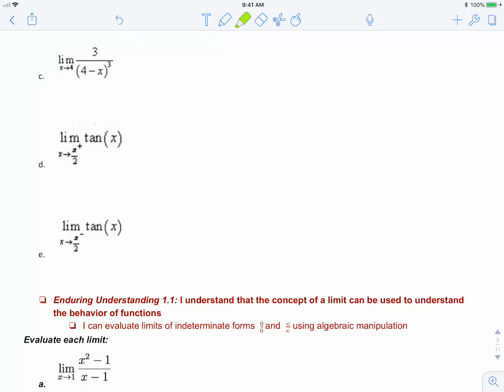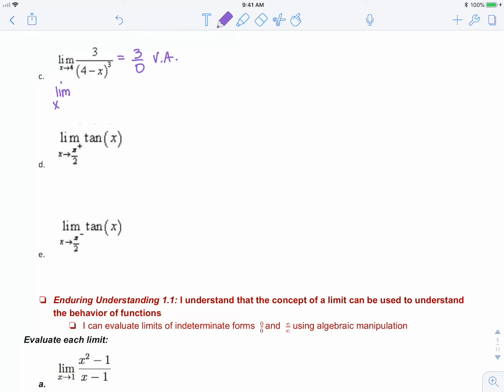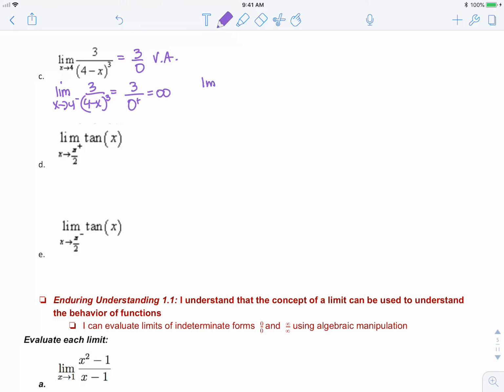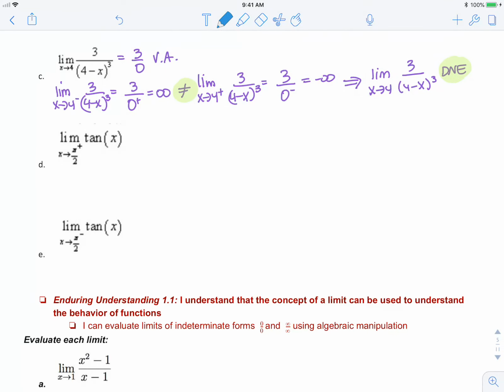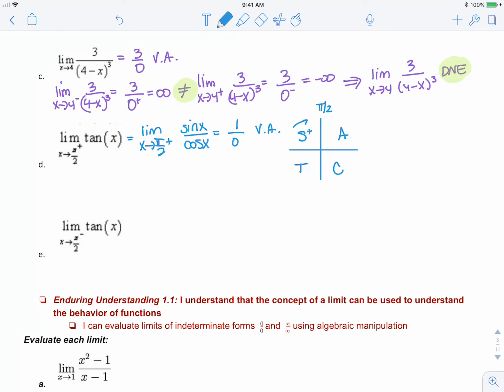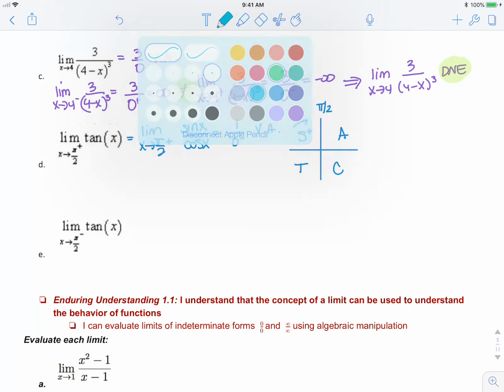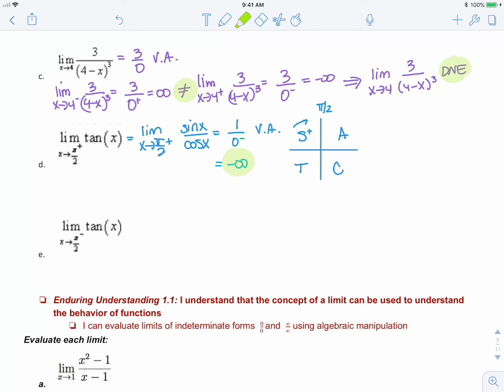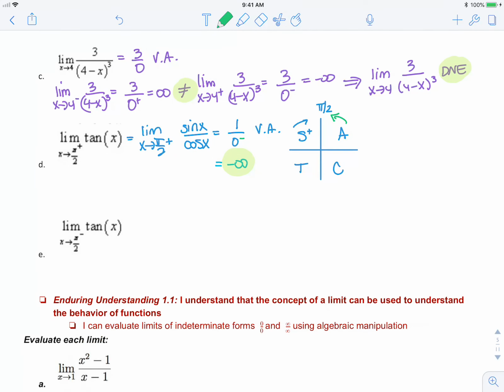calc 1 2 4